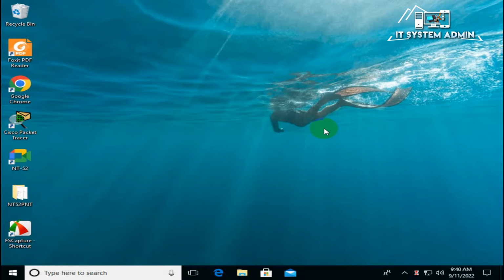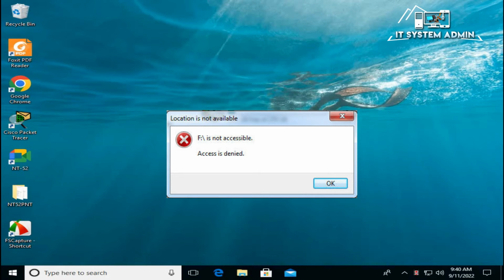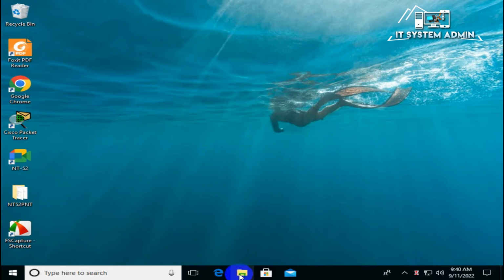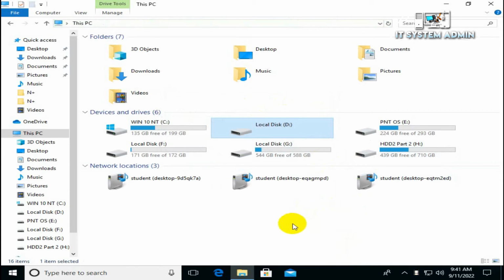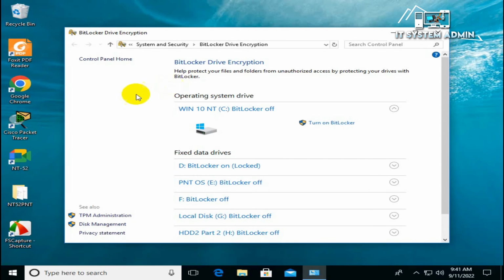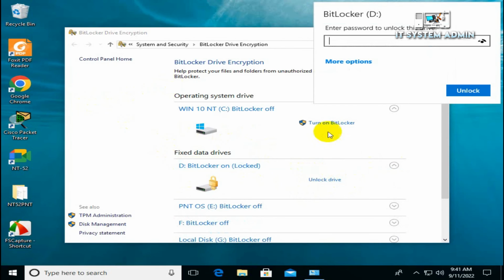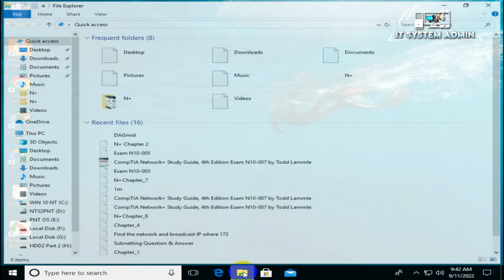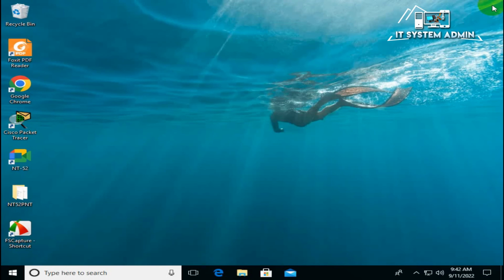Fixed: The BitLocker Drive is not Accessible & Access is Denied in Windows 10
Fixed: The BitLocker Drive is not Accessible & Access is Denied in Windows 10 | BitLocker Drive not Accessible & Access is Denied | BitLocker Drive Encryption Access Is Denied

Fix Access Denied When Opening BitLocker Encrypted Drive
Fixed: The BitLocker Drive is not Accessible & Access is Denied
Want to unlock your BitLocker drive in your Windows 10 laptop, but a prompt is popped out to tell you that the drive isn't accessible and access is denied? At that time, you may consider to access the BitLocker drive by formatting it. However, this method will not only erase the data in the BitLocker drive, but also remove the BitLocker from your drive. Therefore, it's recommended to fix the access denied error instead of formatting the BitLocker drive and here is the way to fix the error that the BitLocker drive is not accessible and access is denied in Windows 10.

BitLocker was first introduced in Windows Vista and still exists in Windows 10. It was implemented exclusively for Windows and has no official support in alternative operating systems. BitLocker can utilize your PC's Trusted Platform Module (TPM) to store its encryption key secrets. In modern versions of Windows such as Windows 8.1 and Windows 10, BitLocker supports hardware-accelerated encryption if certain requirements are met (the drive has to support it, Secure Boot must be on and many other requirements). Without hardware encryption, BitLocker switches to software-based encryption so there is a dip in your drive's performance. BitLocker in Windows 10 supports a number of encryption methods, and supports changing a cipher strength.
Note: In Windows 10, BitLocker Drive Encryption is only available in the Pro, Enterprise, and Education editions. BitLocker can encrypt the system drive (the drive Windows is installed on), and internal hard drives. The BitLocker To Go feature allows protecting files stored on a removable drives, such as a USB flash drive.

To enable access to a BitLocker-protected removable drive in a Remote Desktop Session, Windows 10 offers you at least two methods, a Group Policy option, and a Group Policy Registry tweak. The first method can be used in editions of Windows 10 that come with the Local Group Policy Editor app. If you are running Windows 10 Pro, Enterprise, or Education edition, then the Local Group Policy Editor app is available in the OS out of the box. Alternatively, you can apply a Registry tweak. Let's review these methods.
Allow Opening BitLocker Encrypted Removable Drive over RDP

If you have a BitLocker encrypted USB stick connected to a computer that you are accessing over the Remote Desktop (RDP), you will see the "Access Denied" message once you try to unlock the drive. These are security defaults in Windows 10 which limit access to encrypted drives. Here is how to configure the OS to open such encrypted removable drives.